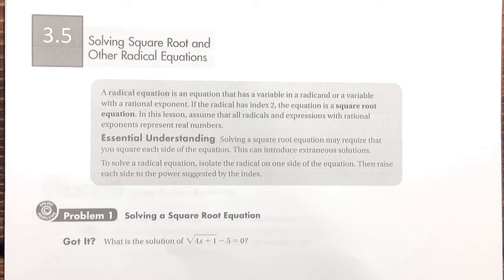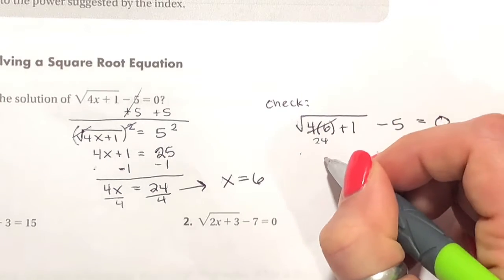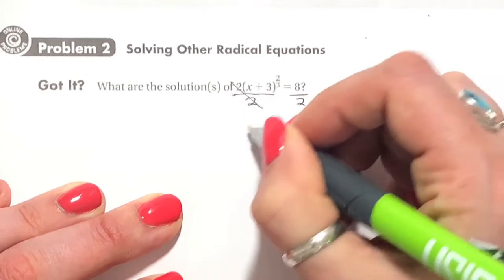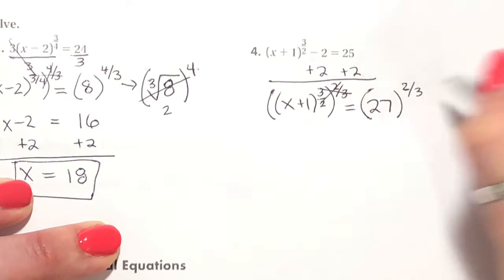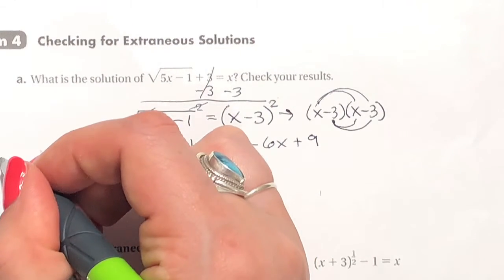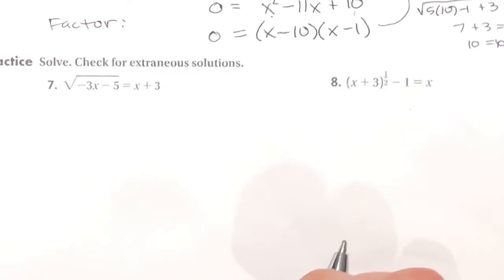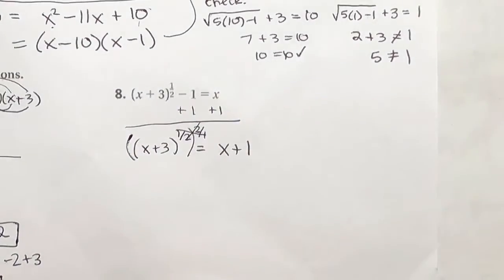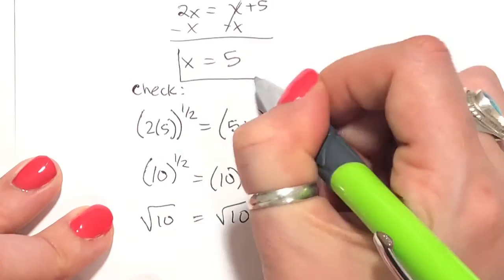Sec3 2.5 Solving Radical Equations Lesson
How to solve radical equations and equations with rational exponents. Examples and lesson.